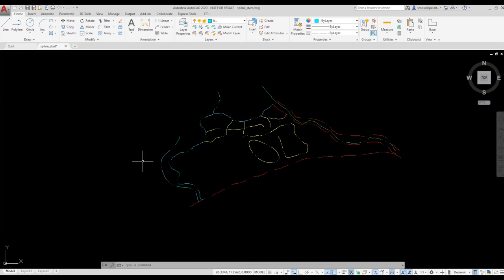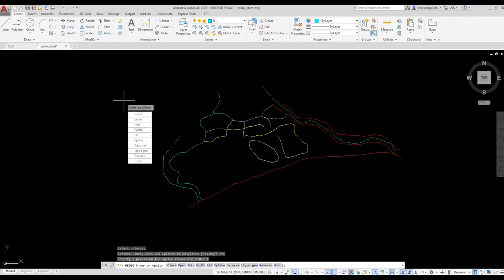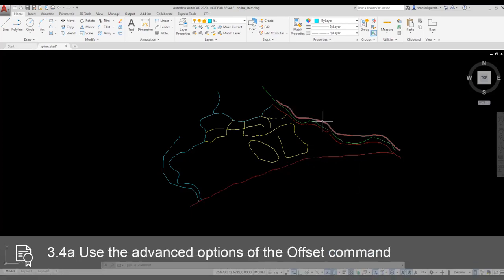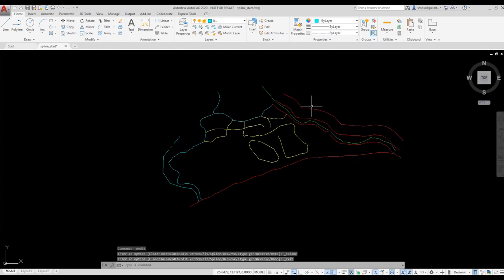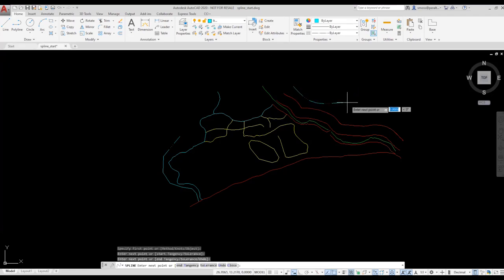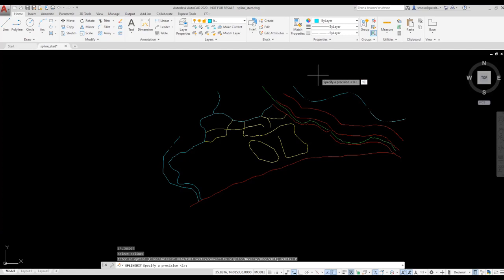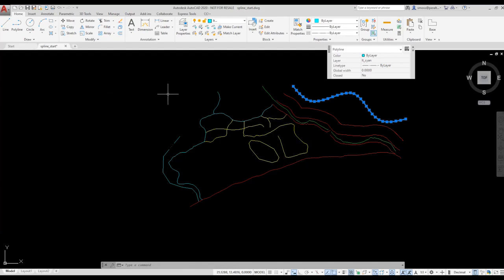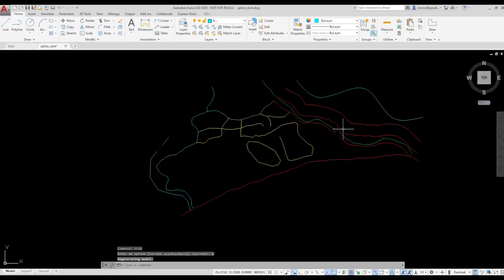Work with splines: Part 2 - Autodesk Certified Professional: AutoCAD for Design and Drafting Exam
Link to this course:
Work with splines: Part 2 - Autodesk Certified Professional: AutoCAD for Design and Drafting Exam Prep

Prove to potential employers that you’re up to the task by becoming an Autodesk Certified Professional. This online course from Autodesk prepares you by offering an overview of skills that match what is covered in the Autodesk Certified Professional: AutoCAD for Design and Drafting exam. The video lessons are structured to match the exam’s objective domains and follow the typical workflow and features of the AutoCAD software, including sections on drawing and organizing objects, drawing with accuracy, advanced editing functions, layouts, printing, and outputs, annotation techniques, and reusable content and drawing management. In the course, you will create drawing objects, manage layers, apply object snaps, and work with the User Coordinate System. You’ll edit objects and apply rotation and scale, array techniques, grip editing, offsets, fillet and chamfer, and trim and extend. You will also gain an understanding of exam topics such as layouts and viewports, output formats, and drawing management. Brush up on markup tools, hatch and fill, text, tables, multileaders, dimensioning, and much more.

About the Autodesk Certified Professional: AutoCAD for Design and Drafting Exam:
The Autodesk Certified Professional: AutoCAD for Design and Drafting exam is the recognized standard for measuring your skills and knowledge in AutoCAD. Certification at this level demonstrates a comprehensive skill set that provides an opportunity for individuals to stand out in a competitive professional environment. This type of experience typically comes from having worked with the software on a regular basis for at least 2 years, equivalent to approximately 400 hours (minimum) - 1200 hours (recommended), of real-world Autodesk software experience. Ready to take the exam? Schedule to take the exam online or find a testing center near you
Autocad, Design, Autodesk, Engineering, Computer-Aided Design (CAD)
This course is best for the advance AutoCAD users. Personally i learned a lot from this course, it was a challenge for me and i done it well, taking along with me a lot of experience. :),The course consists of video lectures which helped me to learn every tool in the ribbon. the course helps me to gain the designing skill which would help me to complete my project.
In week 1, we'll cover the advanced drawing techniques covered on the exam, including polylines, arcs, splines, and polygons and working with rays, xlines, and multilines. You’ll also learn how to select, isolate, hide, and remove objects, manage layers, control the User Coordinate System (UCS), and work with multi-functional grips for editing.